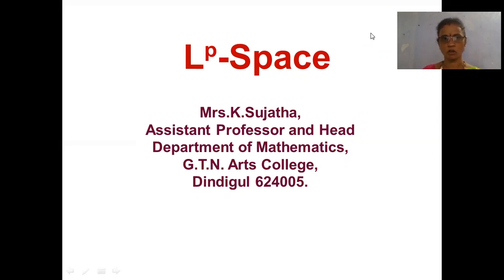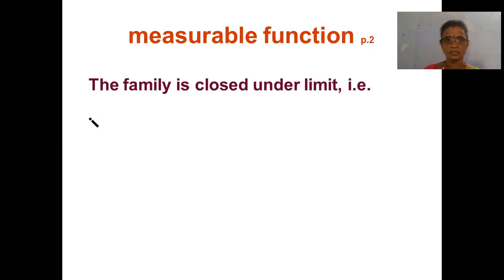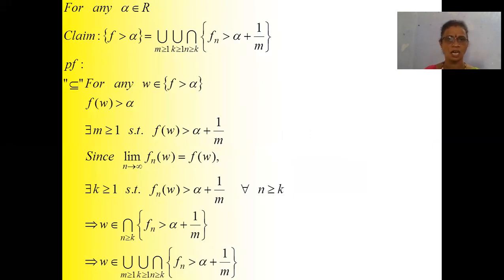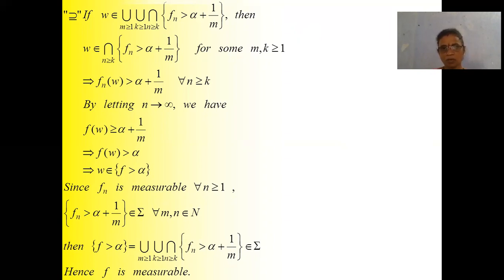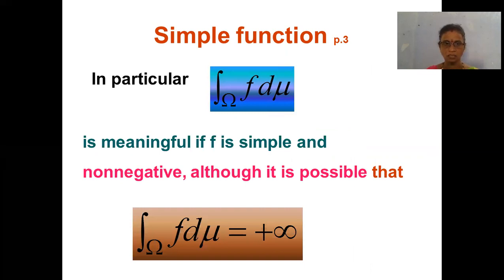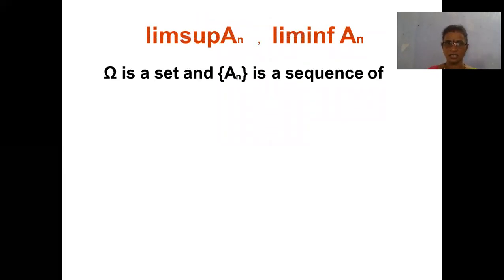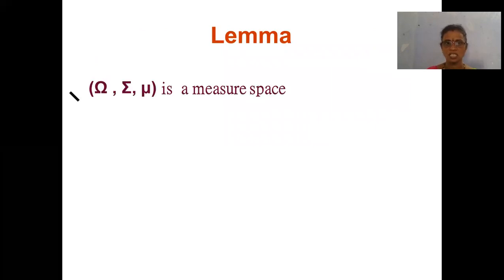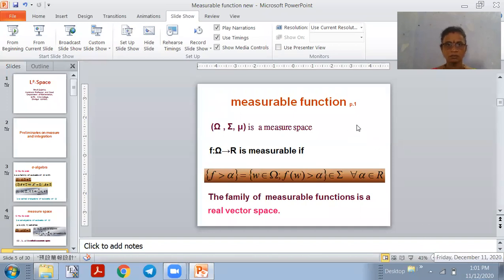Introduction to Lp - Space By K Sujatha AP/Mathematics GTN Arts College. (LP Space)